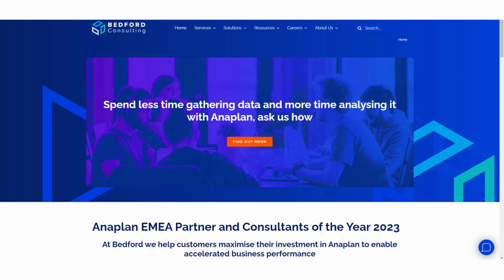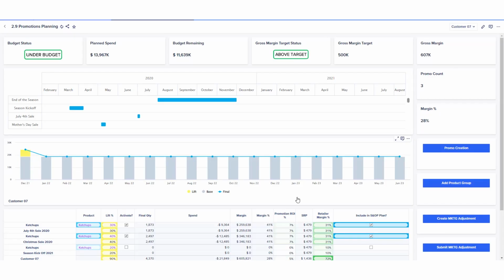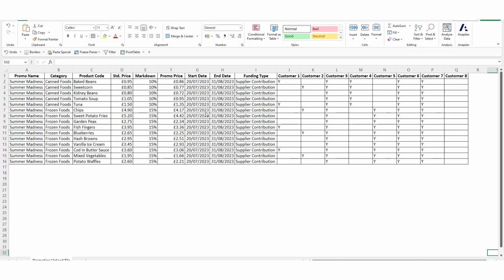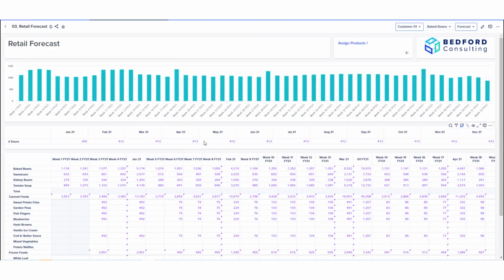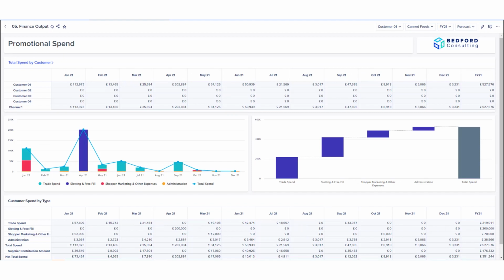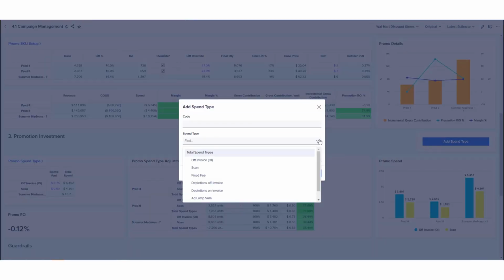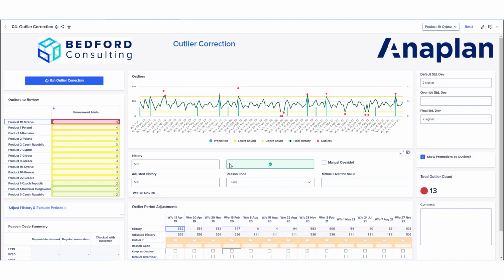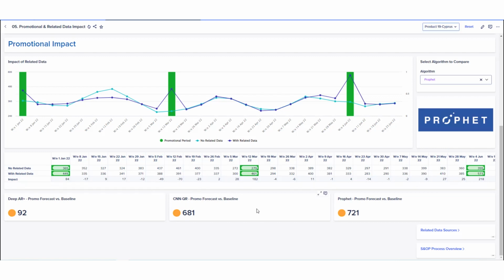Demo Video: Trade Promotion Management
Explore the essentials of trade promotion management (TPM) and its key components. Learn about the different parts of trade promotion management and how to optimise your strategies for better results. Maximise your trade promotion management with Anaplan and gain real-time visibility into promotional data for informed decisions. Optimised spending whilst automating manual processes associated with trade promotion to improve efficiency and free up resources.

Bedford Consulting is an Anaplan Solution Advisory & Delivery Partner, with certified expertise across all eight functional and industry specialisations. We specialise in the end-to-end Anaplan project journey. We support customers in developing their business requirements, process improvements, delivery, onboarding, and training and offer a best-in-class CARE programme. We are Anaplan's Selected Delivery Partner for EMEA and have been awarded Partner of the Year for EMEA since 2015.